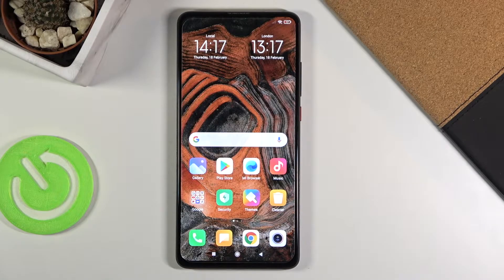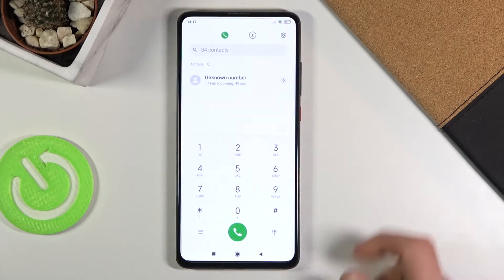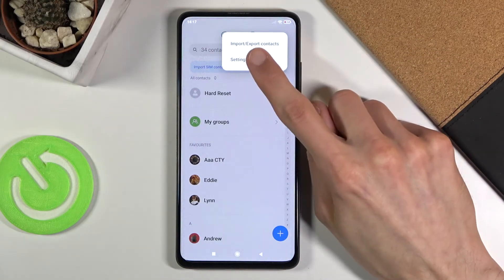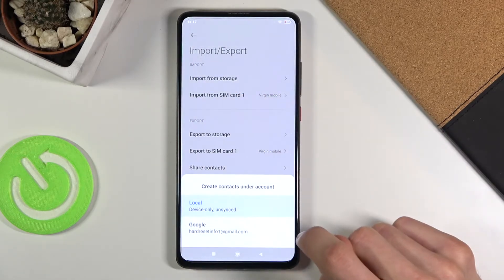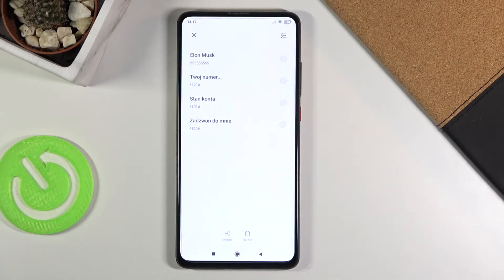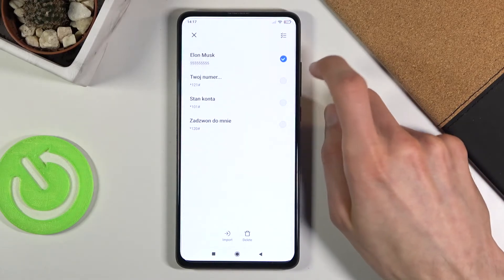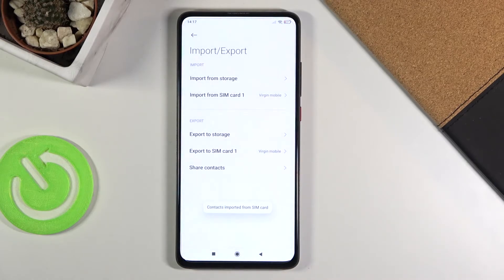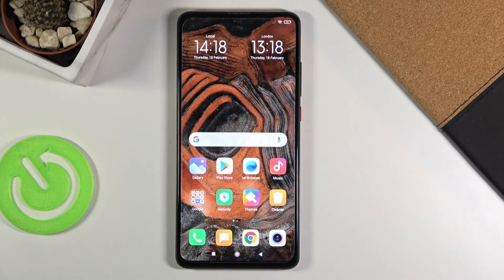How to Copy Contacts on XIAOMI Mi 9T ? – Transfer SIM Contacts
In the attached tutorial, we will show you how to easily export and import contacts from SIM card to your XIAOMI Mi 9T. Firstly open the Contacts app on your main screen on XIAOMI Mi 9T. On the top left corner tap on the Burger Menu (Three horizontal bars) go to the Settings and click Import, on the screen will pop up the message to Import contacts from -- Choose  SIM card, click OK and you should see all contacts that are located on SIM card, by default they all be selected assuming they are not repeating and they are not already saved on your phone. Apart from there, you can disable contacts that you don’t want to move and once you have everything selected Tap on the checkmark. That’s done, right now if you go back you can see that all your selected contacts are imported.

How to copy contacts from SIM to phone XIAOMI Mi 9T? How to transfer contacts from phone to SIM on XIAOMI Mi 9T? How to Move Contacts from SIM Card to XIAOMI Mi 9T?